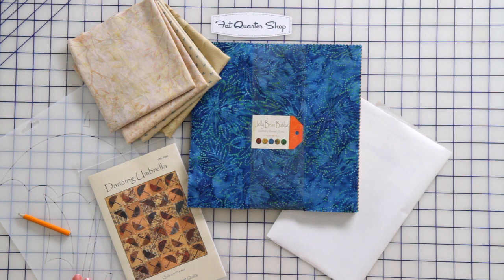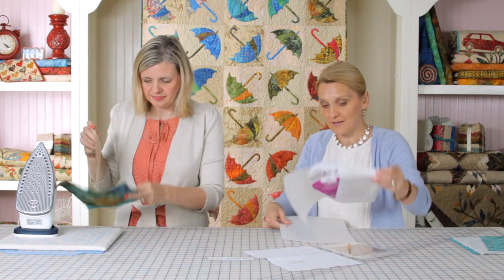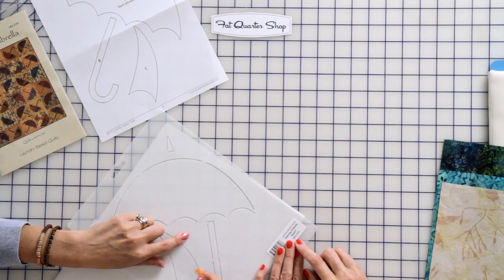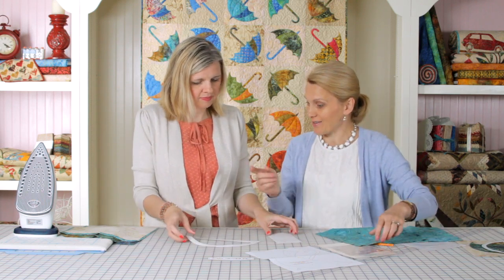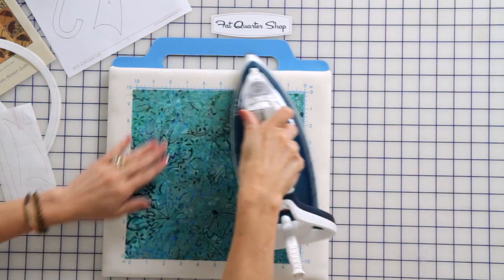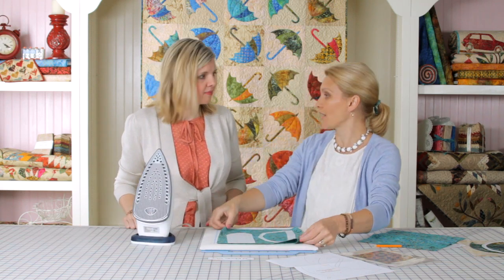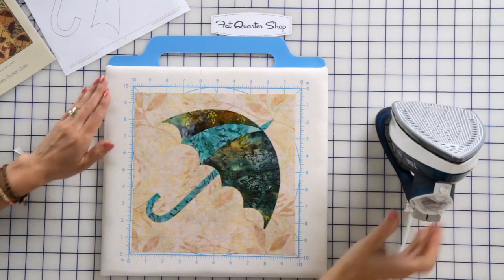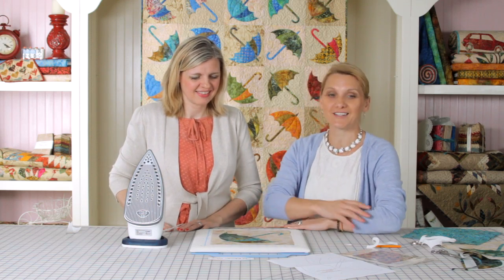Fusible Applique -- Preparing Your Quilt Block by Edyta Sitar -- Fat Quarter Shop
Learn how to prepare your quilt block for fusible applique. Edyta Sitar of Laundry Basket Quilts guides you step-by-step on how to use fusible applique with your quilt.

SUPPLIES

▸ Featured Iron on Amazon